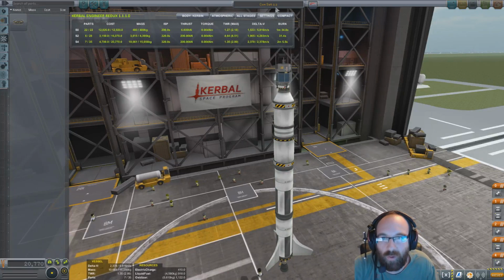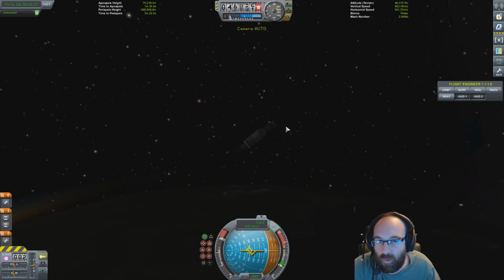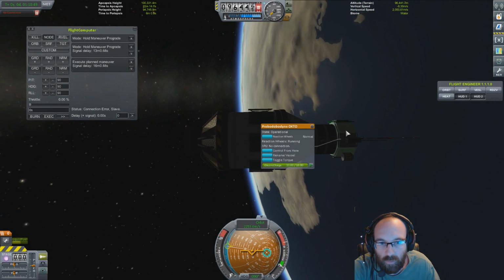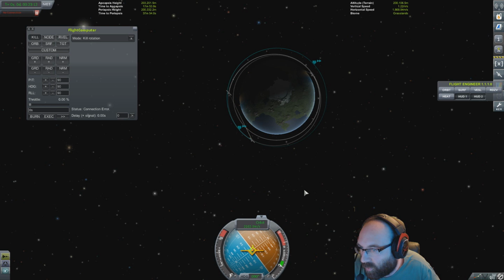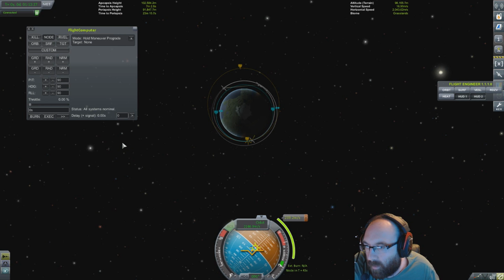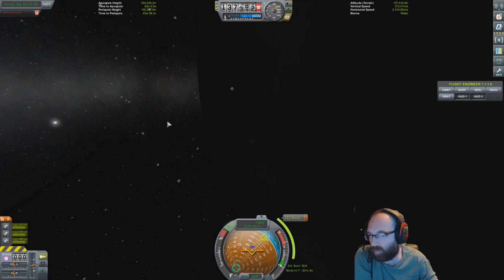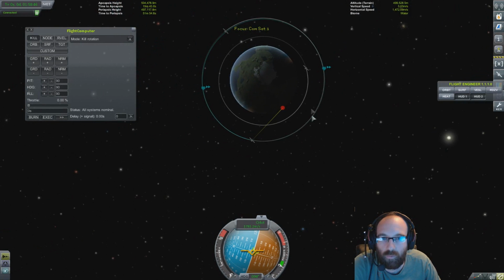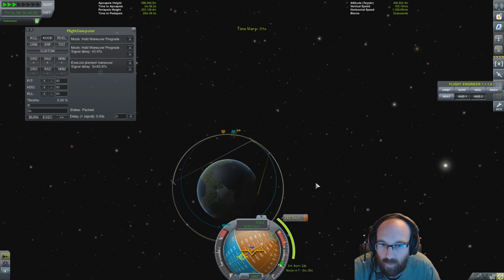EP03 KSP 1.1.3 Satellite Coms Network Part 2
My Name is Aylwick. I am the flight Director of Kerbal Space Program Agency 1.1.3

I am Playing on Standard difficulty in Science mode and a couple of mods to help.  I am no expert and I have my problems, but learn with me!  Any advice or tips

Science X
Kerbal Alarm Clock
Kerbal Engineer
CKAN
Remote Tech
Start Unmanned SETI